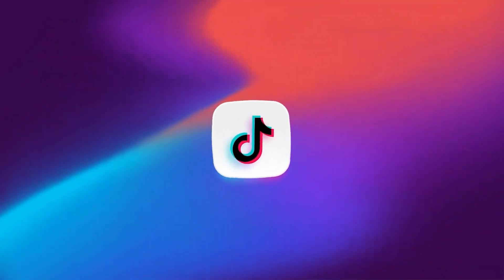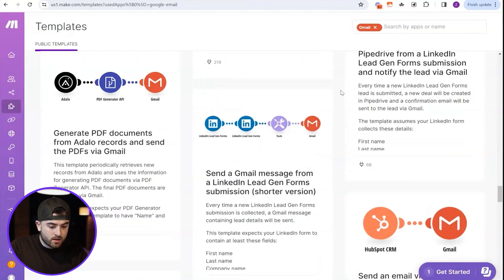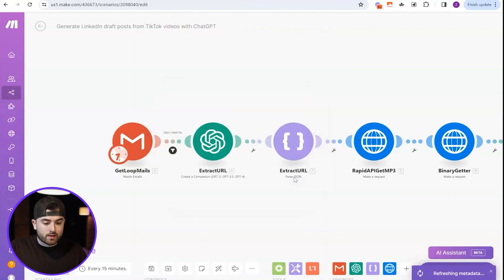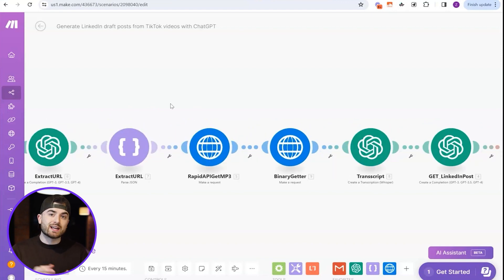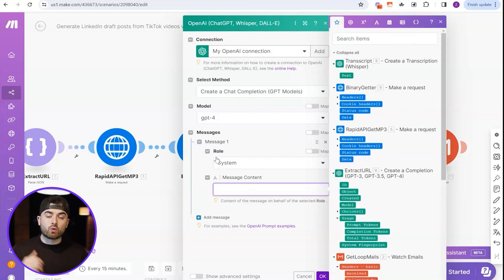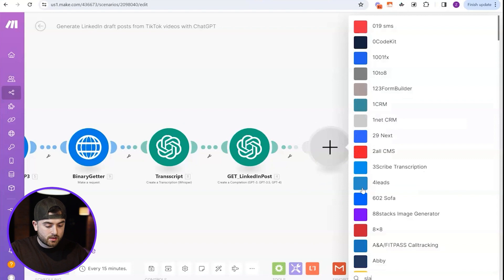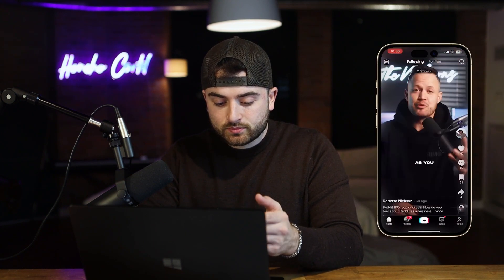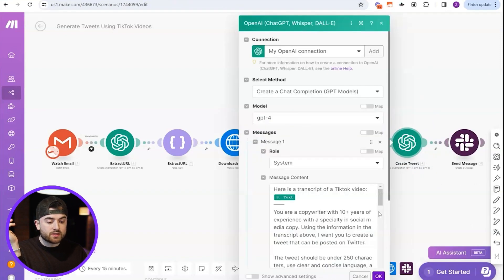How to Turn TikToks Into Viral Tweets Using AI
I created an automation in Make that can turn any TikTok into a viral tweet in seconds. In this video, I show you how to create this exact automation.